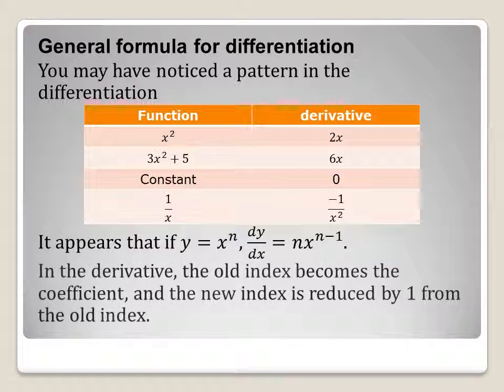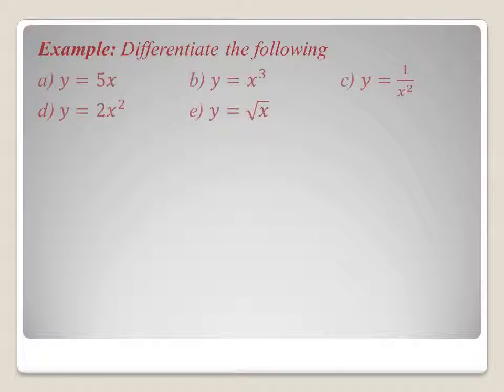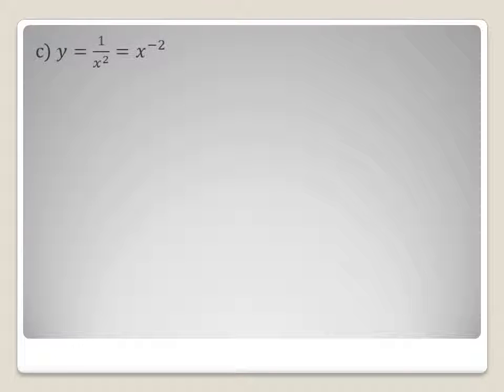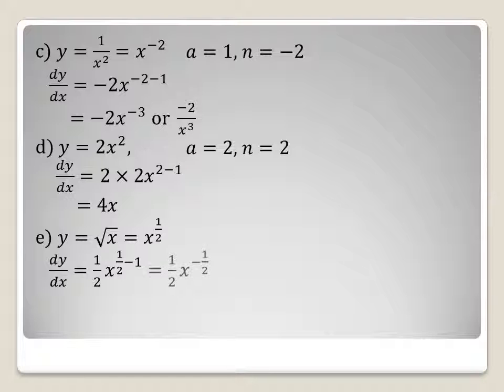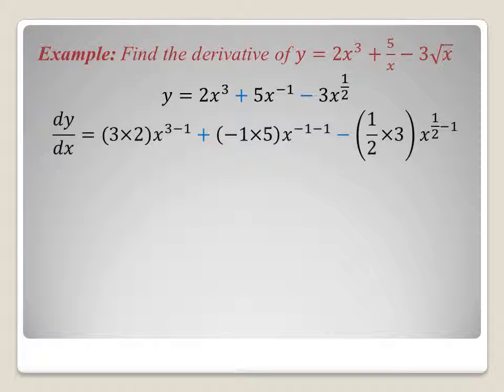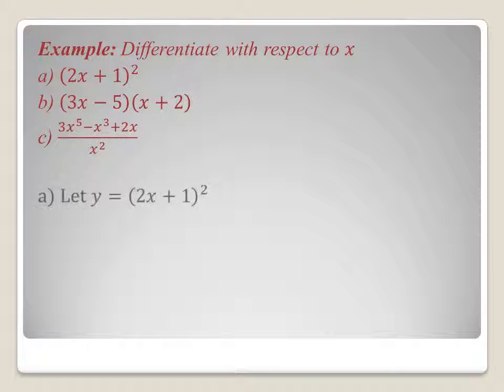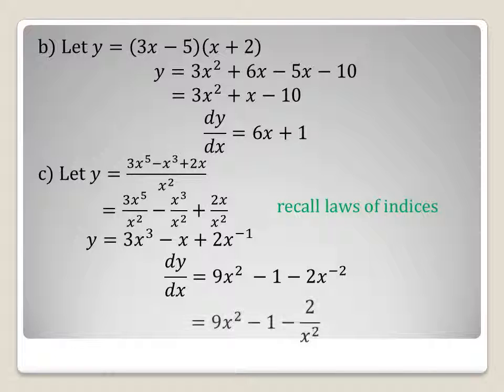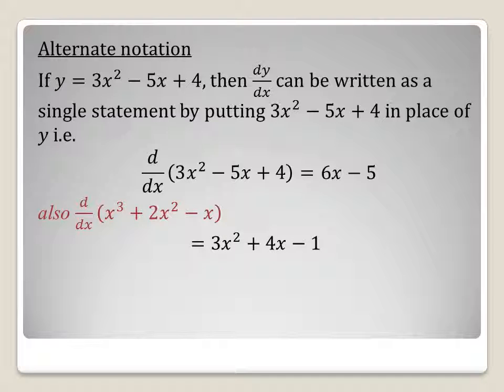Calculus I Differention